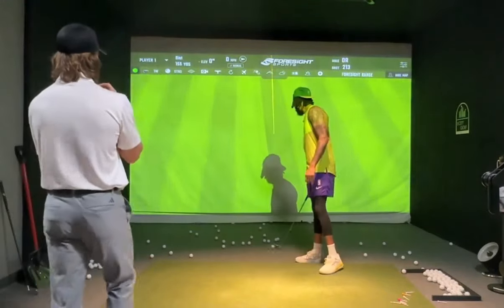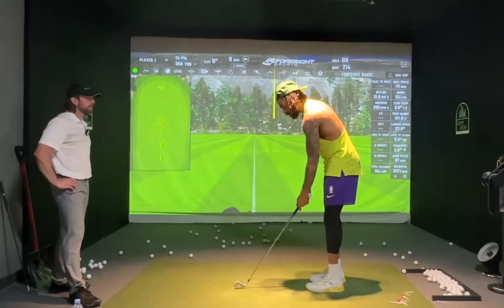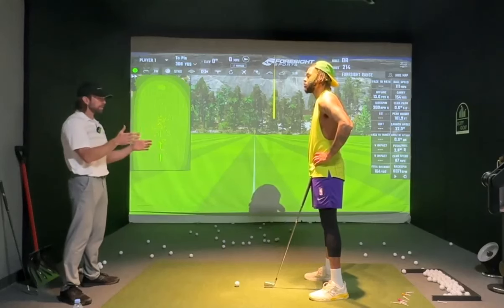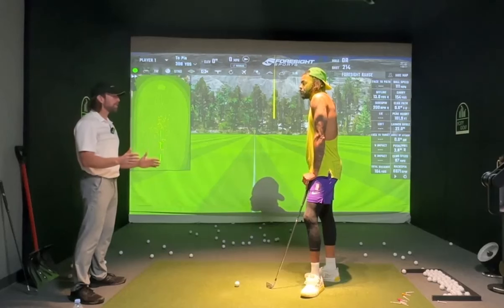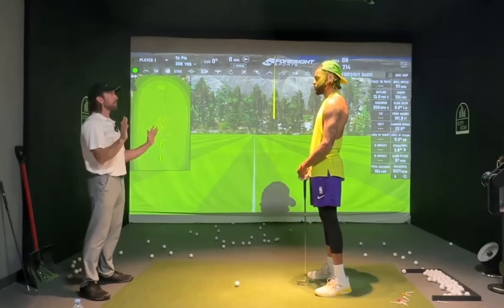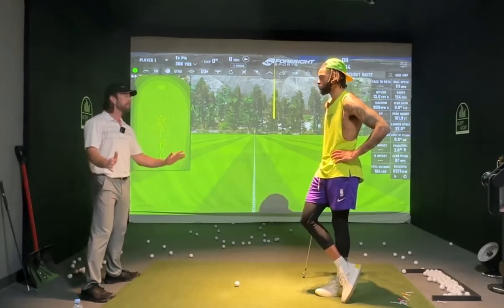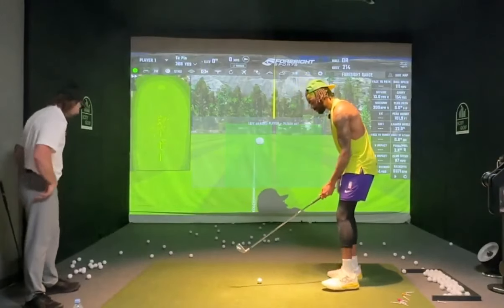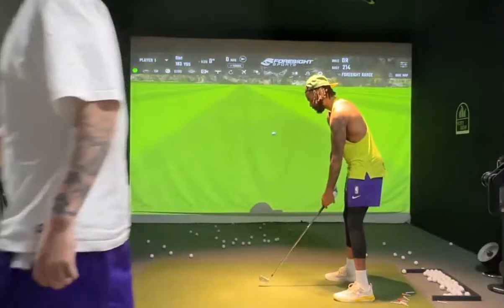Lakers Superstar D'Angelo Russell - Is the Golf Swing Art or Mechanics?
Want to work on gaining more distance like Lakers Superstar D'Angelo is working on?

When you have the ability to get people results fast, word tends to travel. One of the cool things about that is you get athletes at the top of their profession who want you to help them get results too. These guys don't just go to anyone, they only go to where they KNOW they're going to get results.   Lakers superstar D'Angelo Russell was in for a private lesson the other day and we got to talking about "how" the swing is built.  Is it built on mechanics or is it built on feel?

Do proper mechanics produce the right feel or is it the right feel that produces the right mechanics?  That's exactly what we talk about in this clip and we even use shooting a basketball at the highest level as an example!